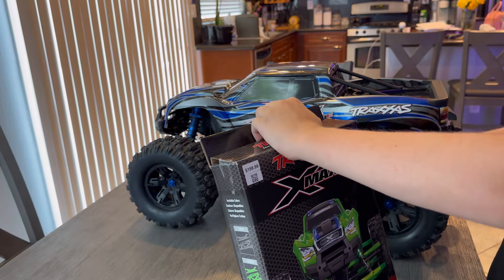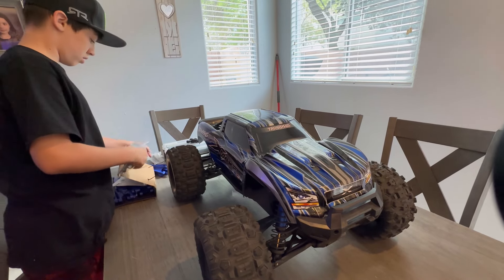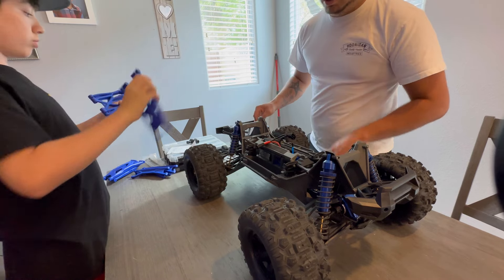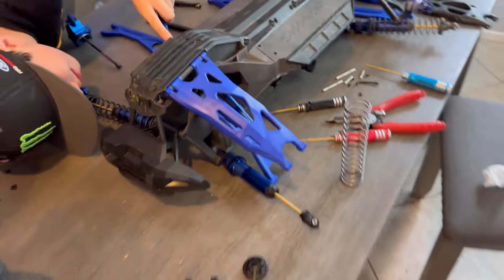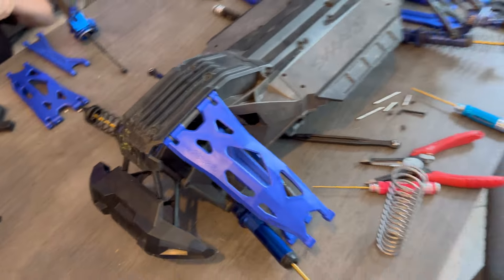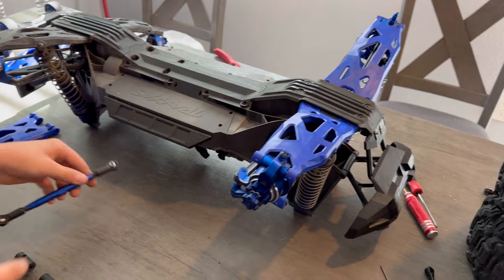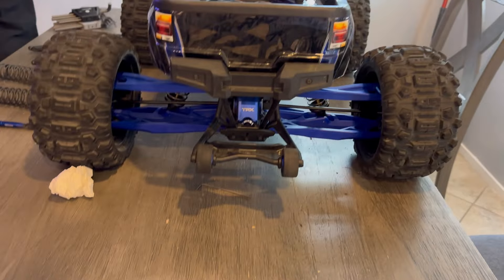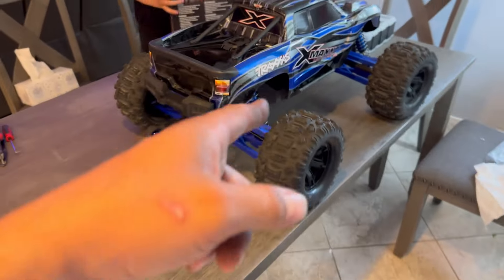Traxxas Xmaxx Ultimate widemaxx kit install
Check out this installation of the new Traxxas Xmaxx Ultimate wide suspension kit. With this kit you can take sharp turns without worrying about rolling over. This is a more aggressive look to your every day suspension. If you don’t already have this installed, I suggest getting yours today!!